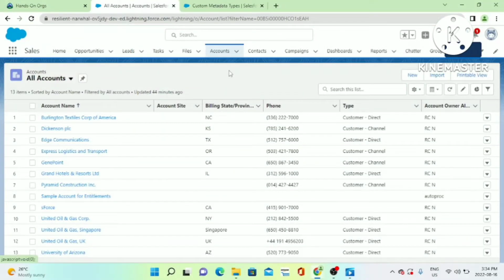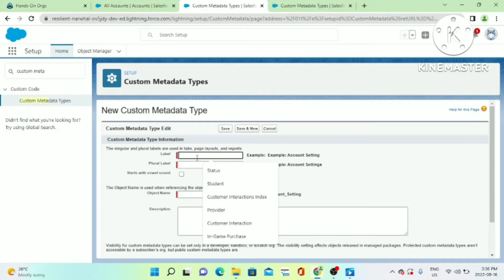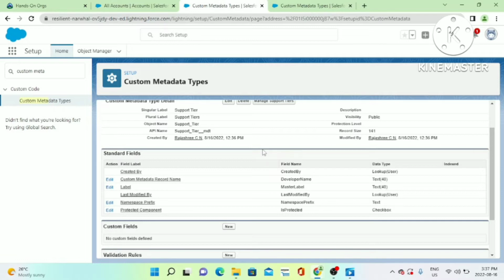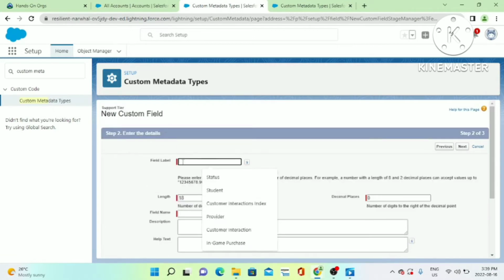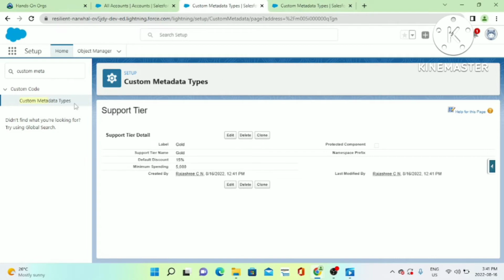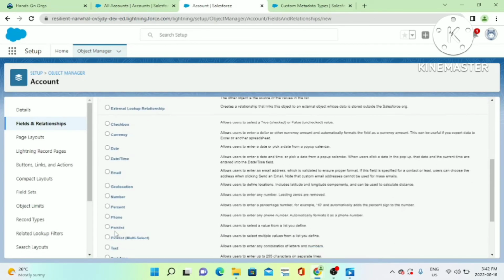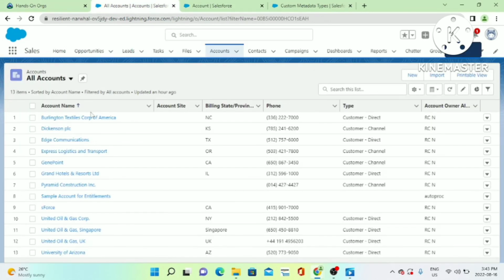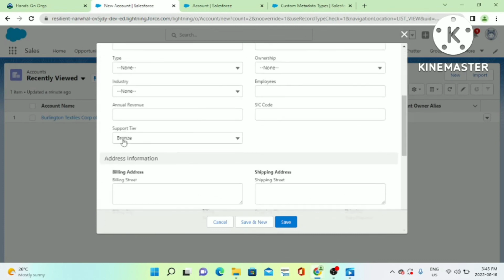Custom Metadata Types in Salesforce Lightning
what is custom metadata types
how to create custom metadata
how to use custom metadata in default value

Salesforce basics
Salesforce training videos for beginners
Salesforce crm
Salesforce India
Trailhead
Salesforce developer
Salesforce training
training
online
sfdc